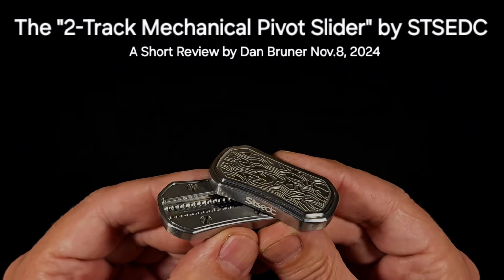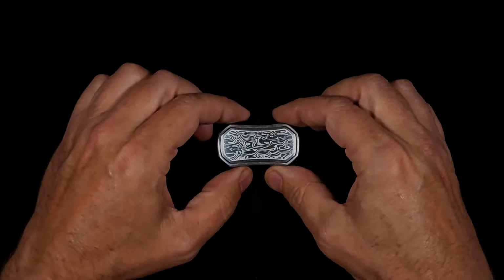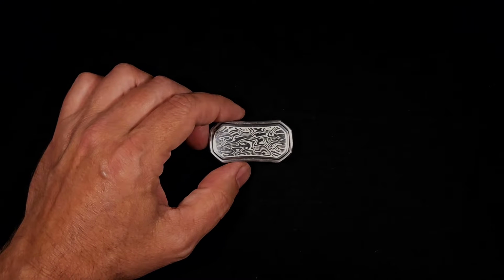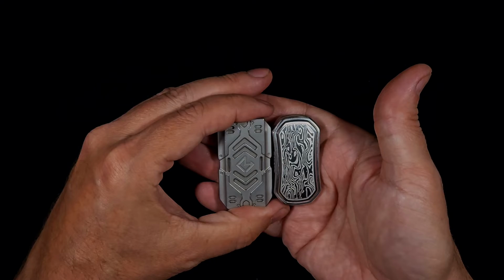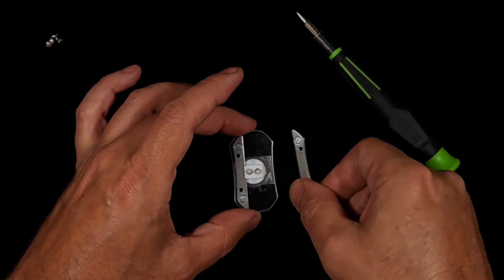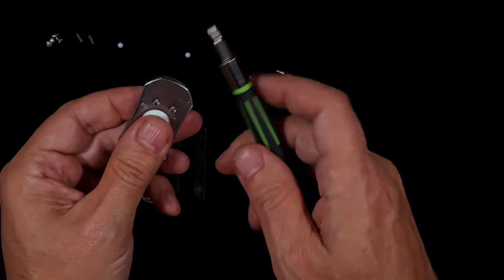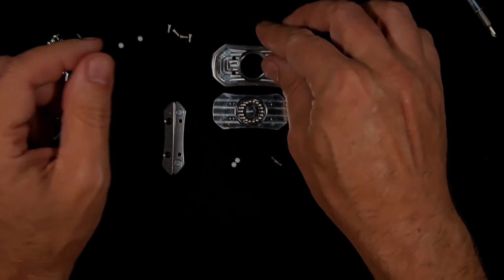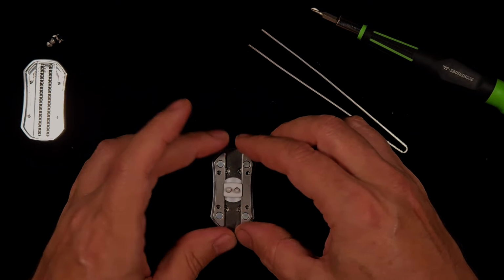"2-Track Mechanical Pivot Slider" by STSEDC - A Short Review by Dan Bruner Nov.8, 2024